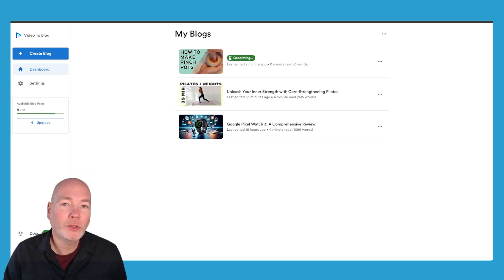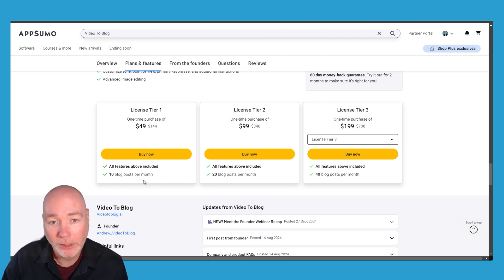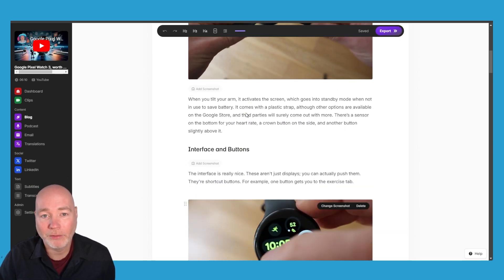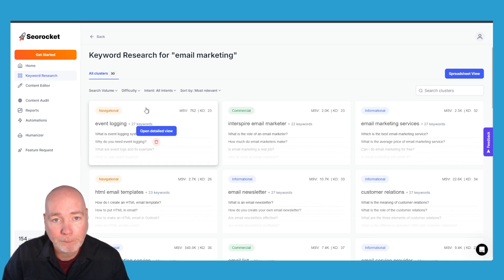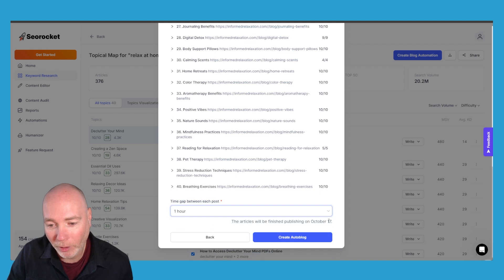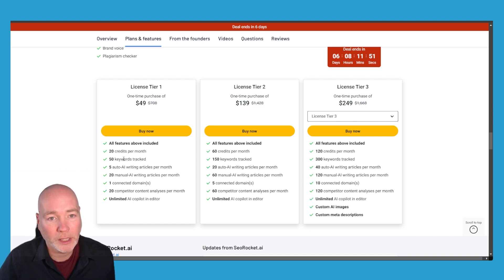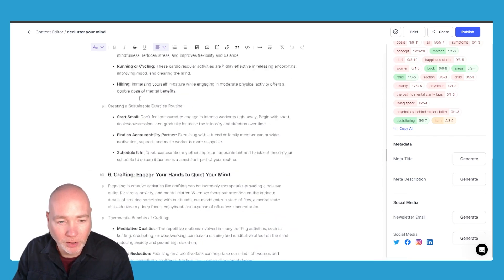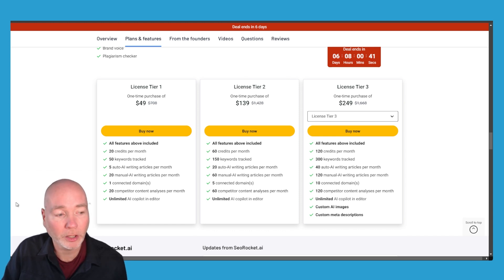Unlock Content Creation with These Game-Changing AI Tools!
Unlock content creation with these game-changing AI tools! First up is Video to Blog, a seamless way to transform your video content into engaging blog posts. Whether you're embedding videos, adding visuals, or customizing calls to action, this tool is a content creator's dream. Discover an incredible alternative to tedious transcriptions, complete with content analysis and social media promotions.

Next, I explore SEO Rocket AI, which takes blogging to new heights with features like keyword research, topical maps, and content auditing. This tool is perfect for those looking to enhance their website's SEO strategy. Don't miss out on this opportunity to streamline your workflow and boost your online presence.

Want your product reviewing? Plus, watch now to discover lifetime deals and community platform features. Let’s revolutionize your content strategy together!